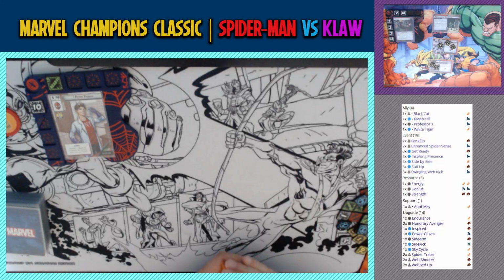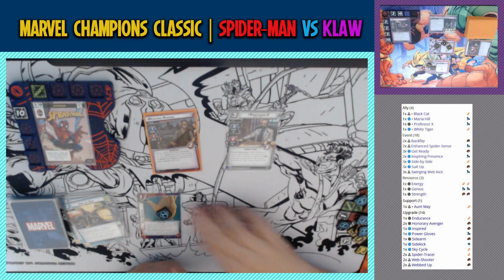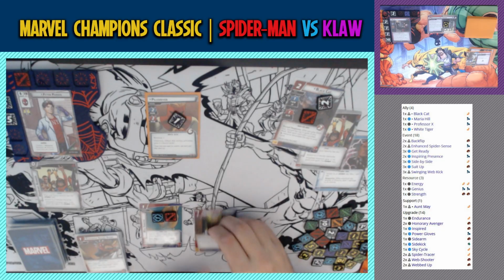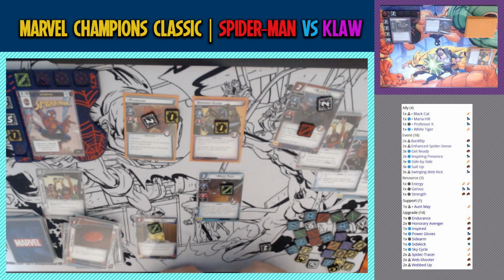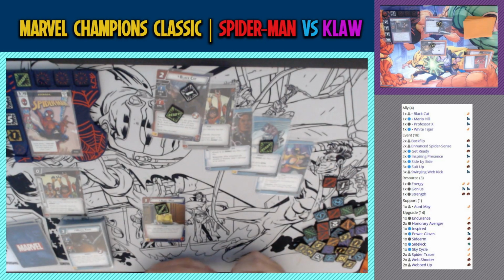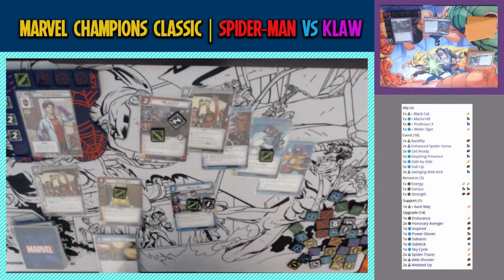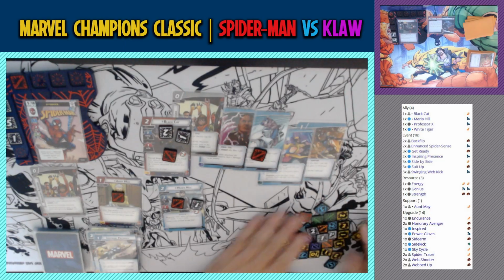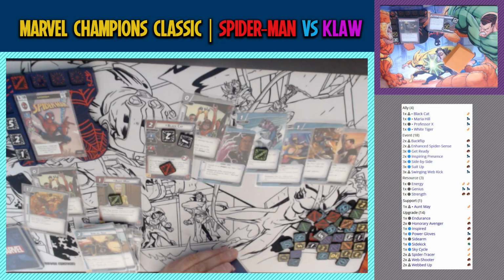MCM Weekly Video 1.2: Marvel Champions Spider-Man vs Klaw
Weekly Video 1.2

KennedyHawk replays the MC core set with an updated Spider-Man Deck!

Support MCM